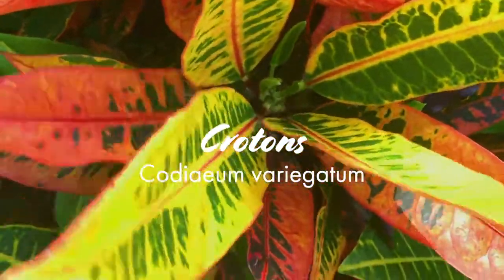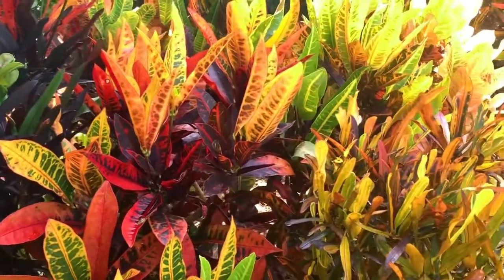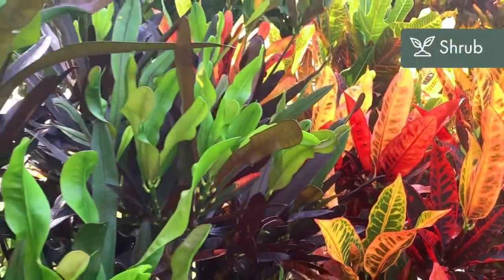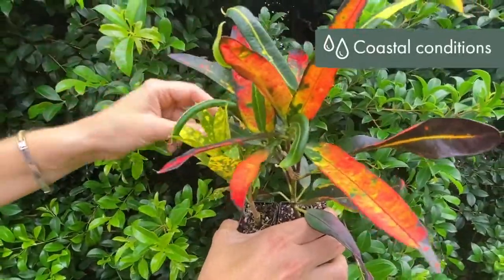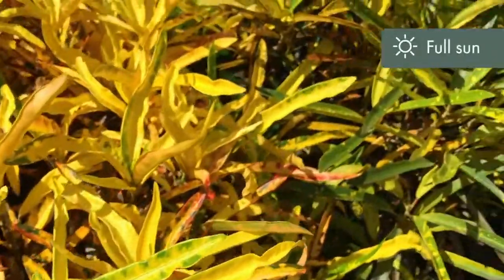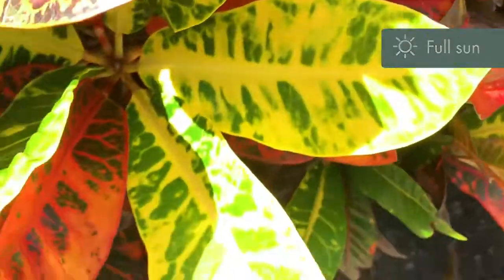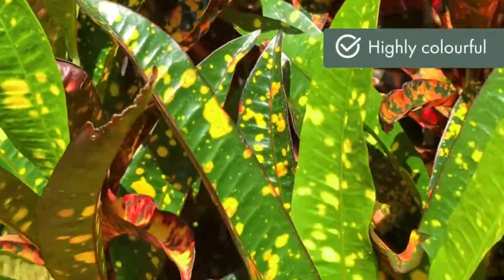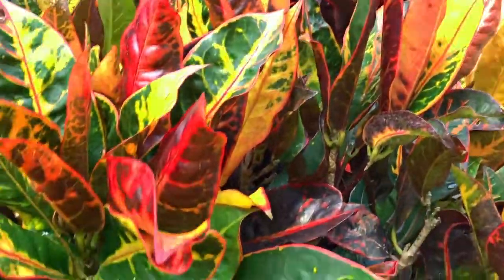How to create the most colourful garden: Crotons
Codiaeum variegatum, or Croton, offers it all. The spectacularly colourful foliage and the nearly limitless variety of leaf shape creates an explosion of colour in your garden.

Quick Facts:
What to use me for: Suitable for tropical gardens, coastal landscapes and containers
I grow to: 90cm-150cm high, 60cm-150cm wide
Where to place me: Full sun to part shade
Watering Conditions: I like to be kept moist
Soil Conditions: Well-draining soil

WANNA FOLLOW OUR PLANT-SCAPADES?